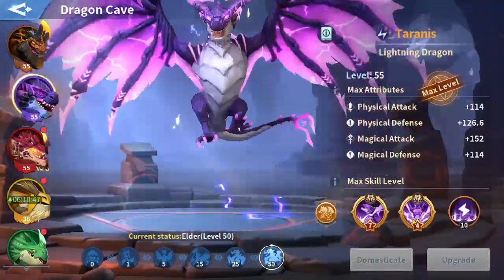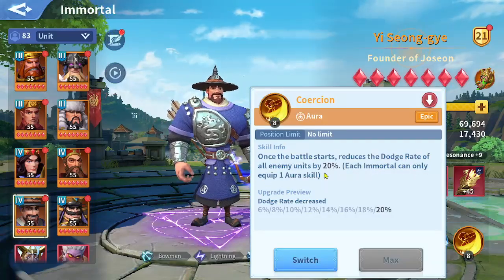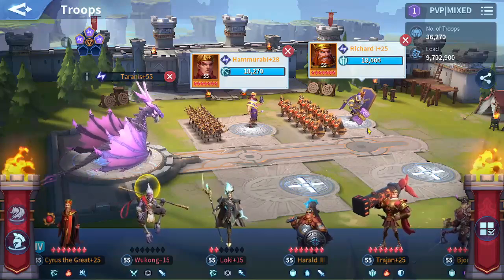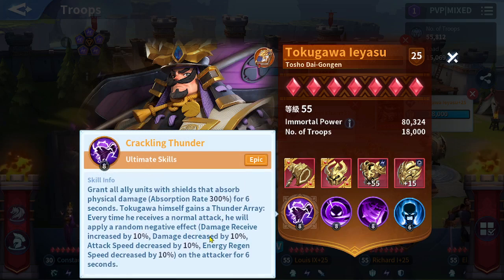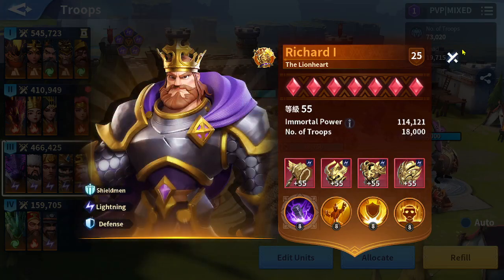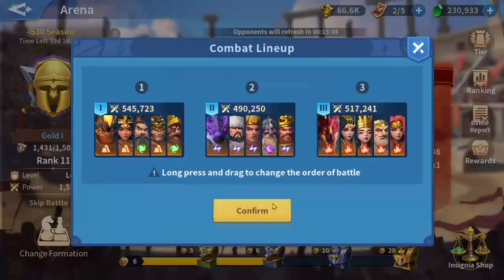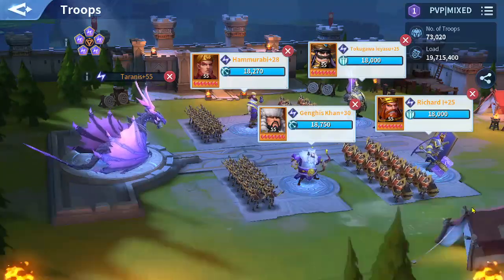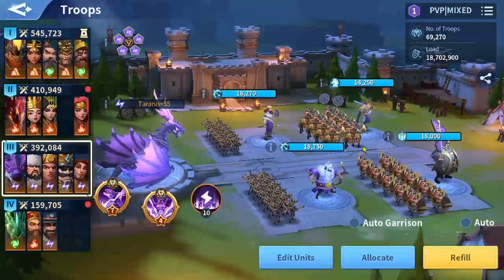Lightning Immortals Synergy | Element Explanation | Infinity Kingdom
Pyakia Press Officer Infinity Kingdom

Chapters
00:00 Intro
00:17 Video